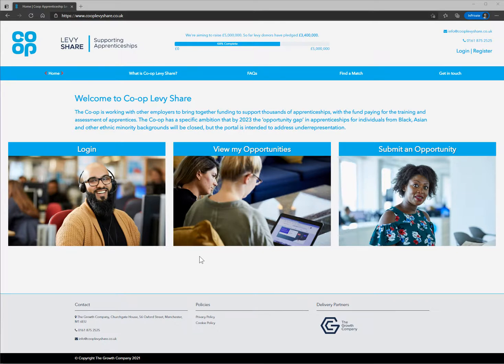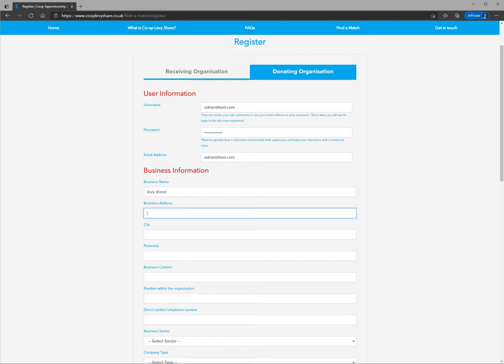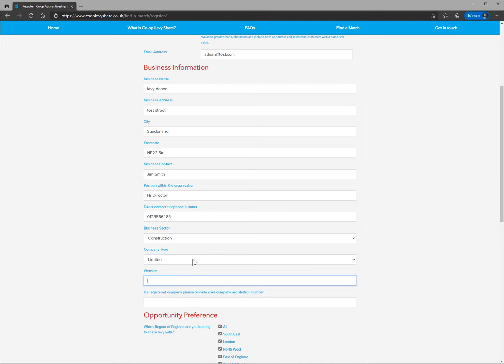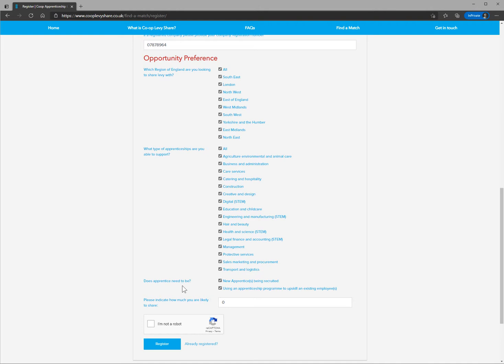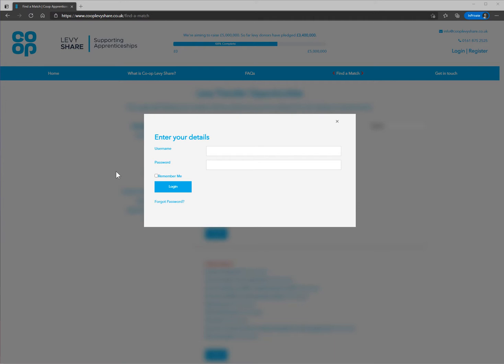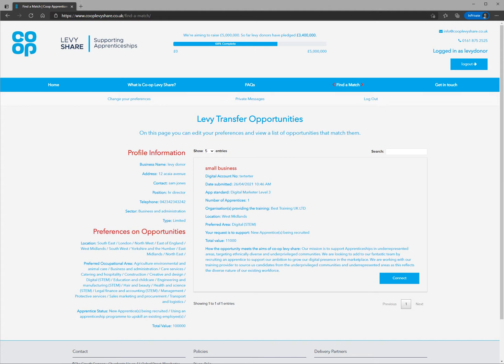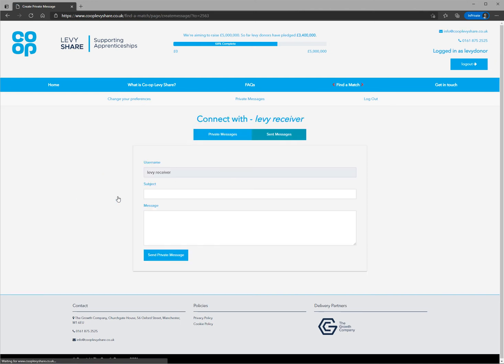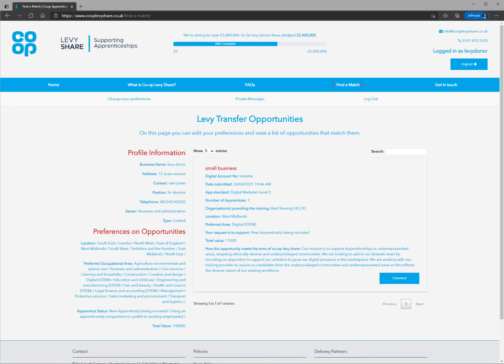Using Co op Levy share as a donating organisation